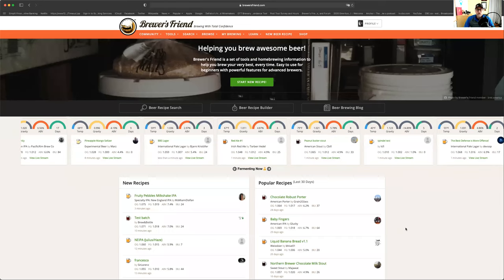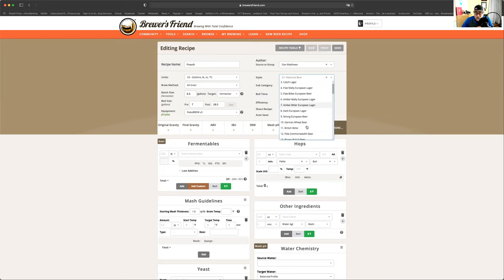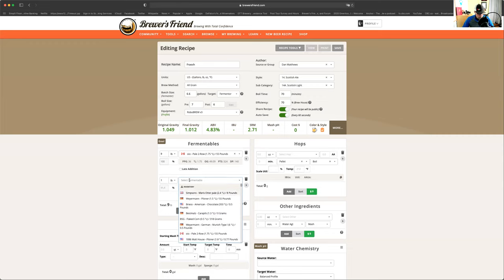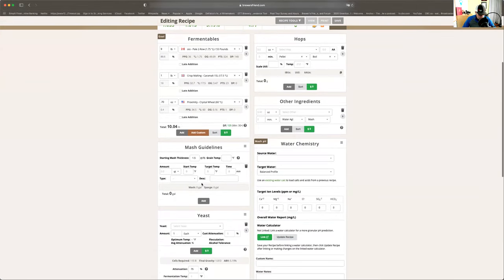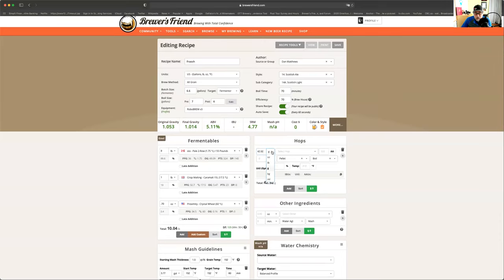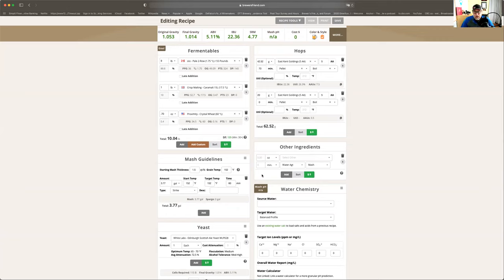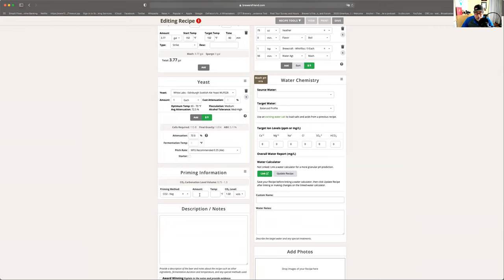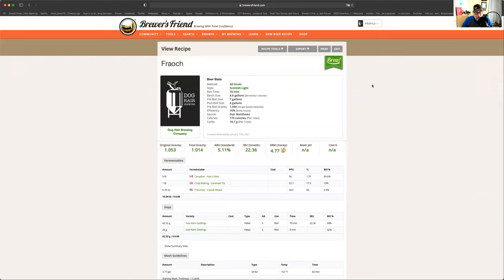Making a Fraoch (Scottish Heather Ale)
So I'm a bit obsessed with all thing Scotland and Decided to try and make a historical beer called Fraoch.
This is a beer that goes back to 2000bc and was made before the use of hops as they weren't available in Scotland at the time.